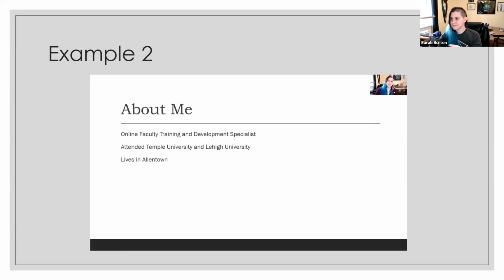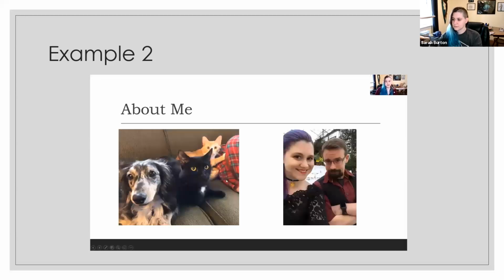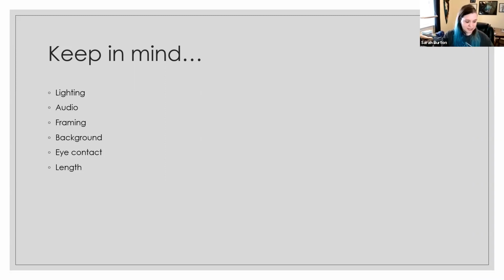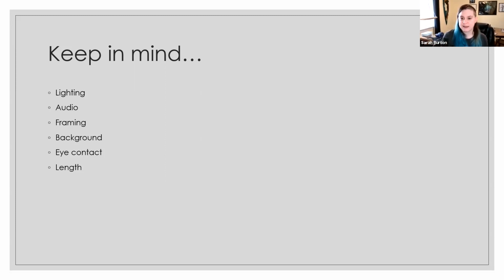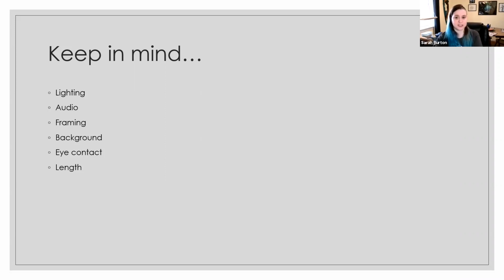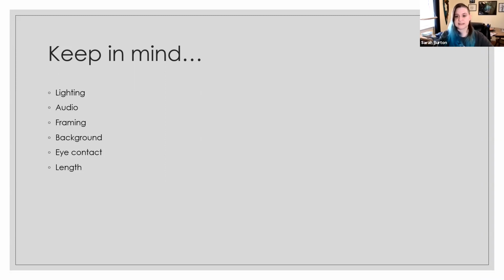Video Best Practices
You don’t need to be Steven Spielberg to create effective video recordings for your online classroom! Record with confidence after a 30 minute workshop with Sarah highlighting key things that you can do to engage your students in the digital classroom. While the focus of this workshop is on pre recorded video, many tips will apply to live lectures as well.